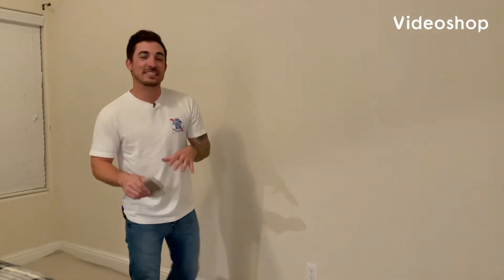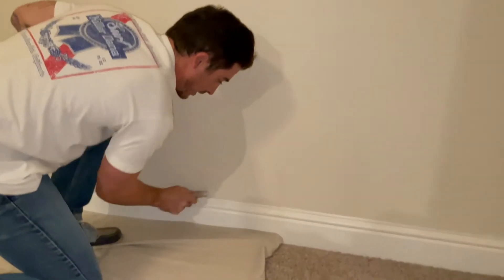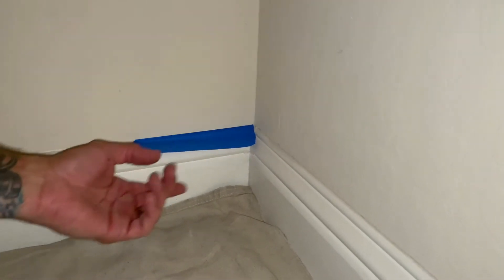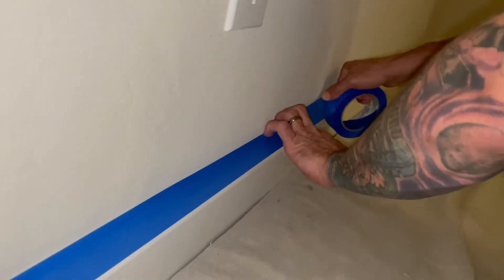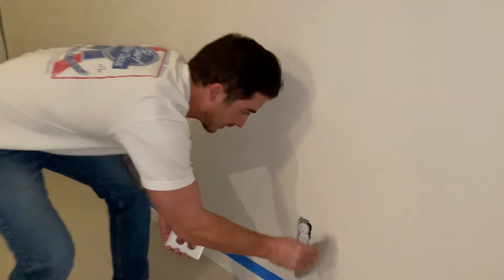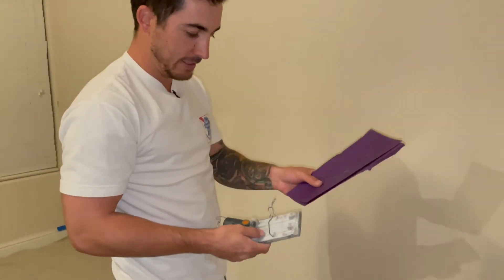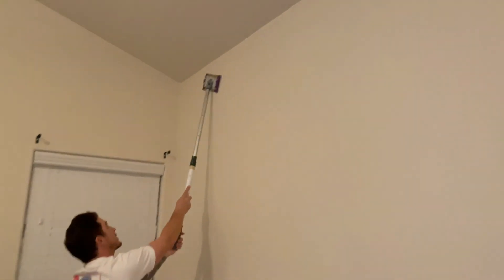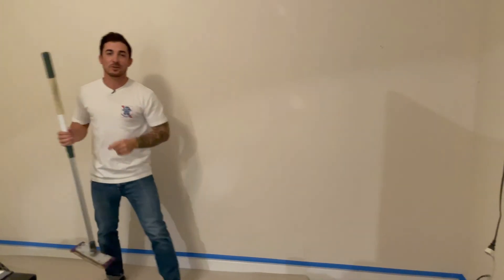DIY How to paint- How to prep your walls before you paint!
The quick and effective way to properly prep your walls before you paint!! Prep is everything, so always remember to follow these easy steps to insure a professional paint job!!

 Tools needed:

4x12 drop cloth (runner)
Extension Pole
Duster
Putty Knife
1 1/2 Inch Blue Tape
Flathead Screwdriver
Sanding Pole Adapter thing-a-majiggy
 120 Grit Sandpaper